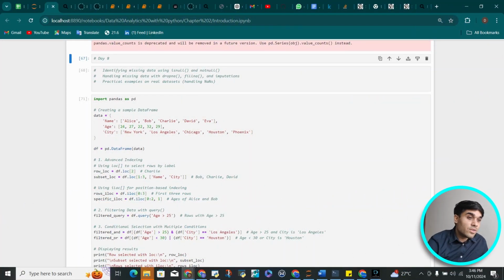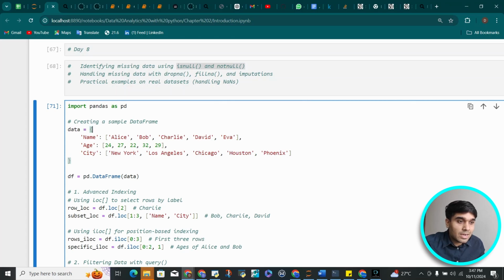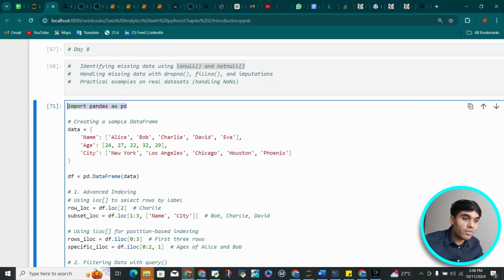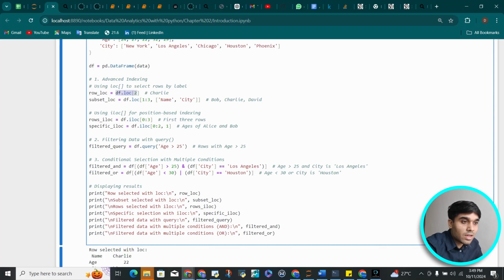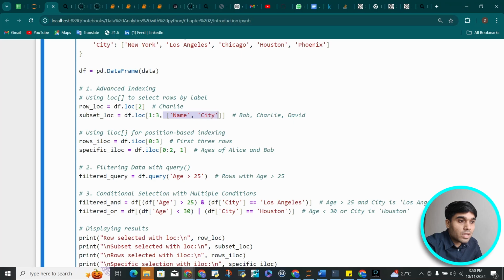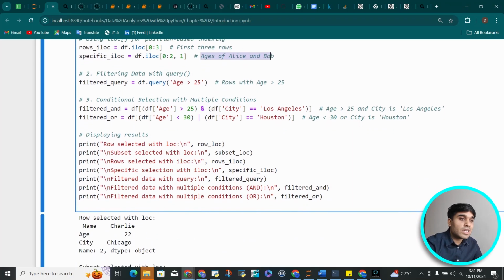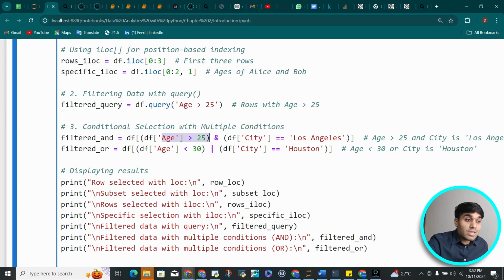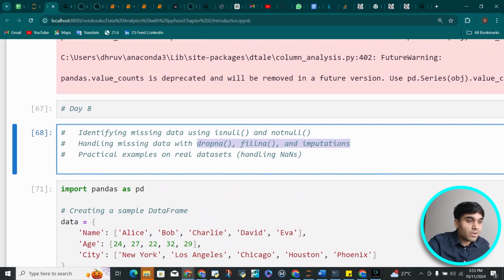Marathon Day 8: Practical examples for Python!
Welcome back to The Root Experts! We learn the A-Z of Python in one quick series. In Day 8 of our Marathon we learn: All about practical examples for Python!

Perfect for those just starting out, this video will teach you essential techniques, tips, and tricks to streamline your data management skills. Whether you’re a student or a professional, mastering Python can transform the way you handle information.

Happy Learning ;)